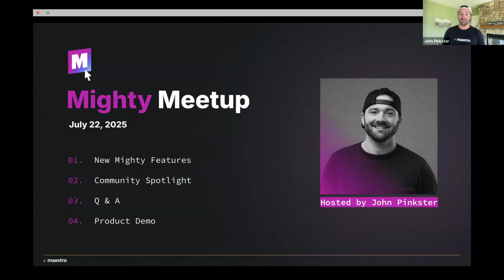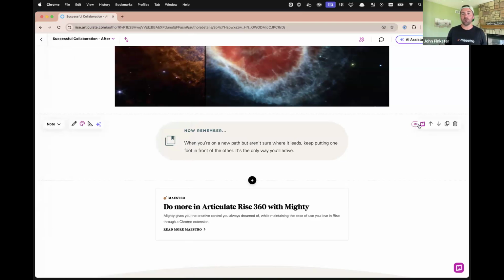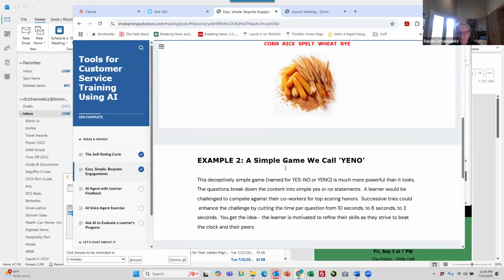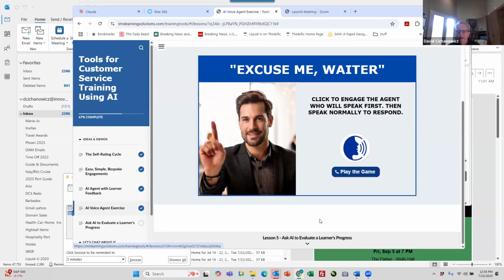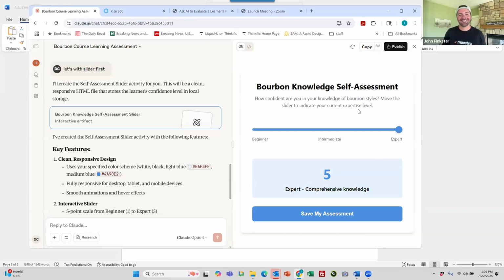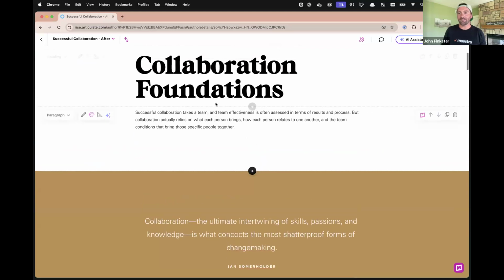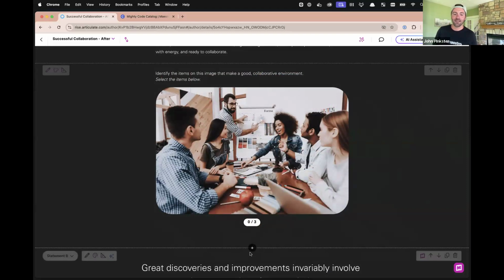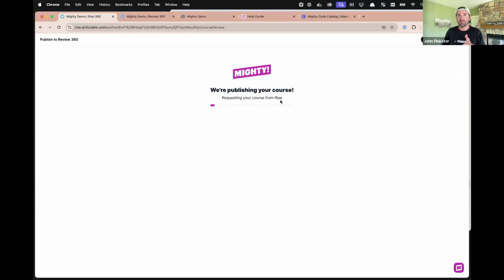Mighty Meetup July 2025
Mighty Meetup is our monthly webinar for Rise and Mighty creators hosted by Mighty’s friendly neighborhood developer, John Pinkster. This month we are excited to feature David Cichanowicz as our Customer Spotlight.

Mighty Meetups are your chance to catch up on recently released features you might have missed, get a sneak peek at upcoming releases, and see how fellow learning creators are using Mighty to solve challenges and improve their courses. Every session wraps up with a live demo, allowing Mighty newbies to see Mighty in action and explore how it can level up your design process.

The July 2025 Mighty Meetup covers:

00:00 - Intro
01:40 - New Mighty Features
02:40 - Image Comparison Block
06:30 - Recently used fonts
09:33 - Audio Mods
10:55 - Numbered Divider
12:00 - Spotlight with David Cichanowicz
33:17 - Q&A
41:57 - Product Demo

Whether you’re a current Mighty user or just exploring, Mighty Meetups are an easy, no-pressure way to stay informed and connect with other learning designers.

To watch them live join us in Maestro Community (MC) and RSVP in the Events space!